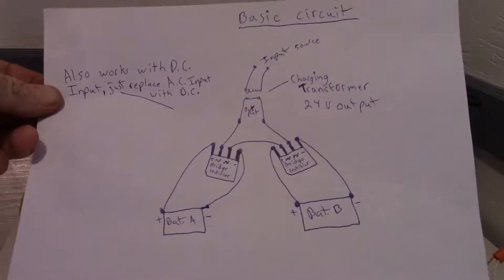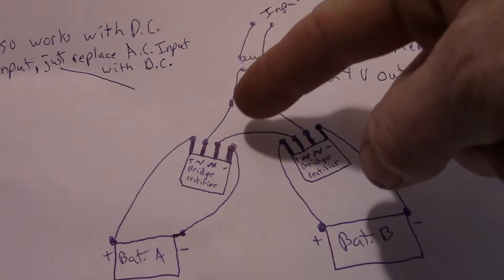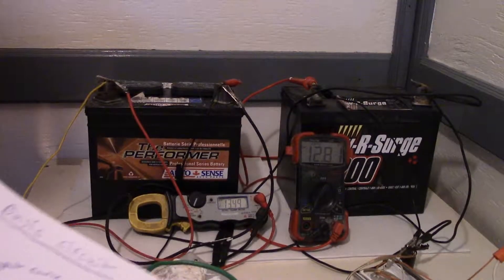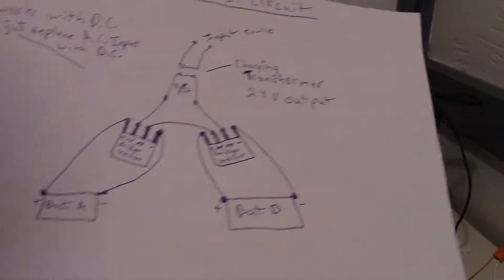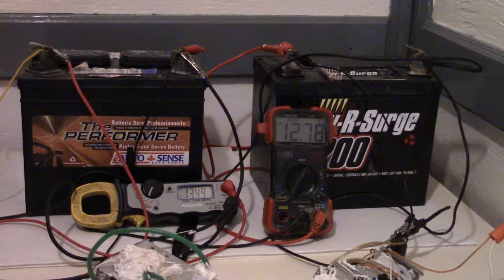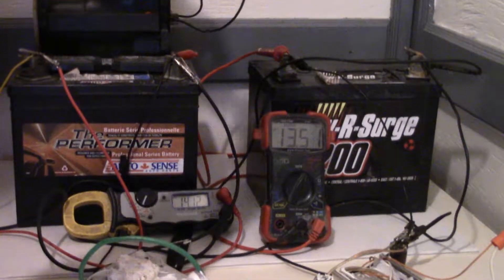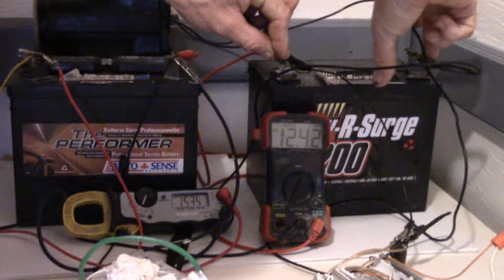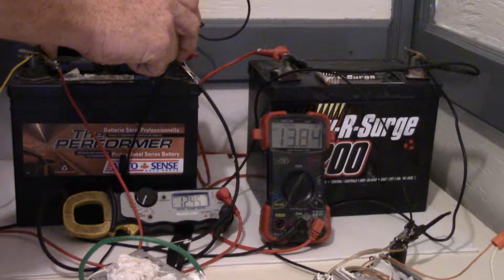How to charge different batteries in series while keeping the batteries separate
How to charge and discharge batteries in series without affecting the other batteries .with this method you can charge multiple batteries or banks and keep them separate from each other.This method is very useful if you have a single higher voltage charging source but want to use multiple lower voltage battery banks in different locations even,or different capacity or voltage batteries.

Crazy strong wind!!